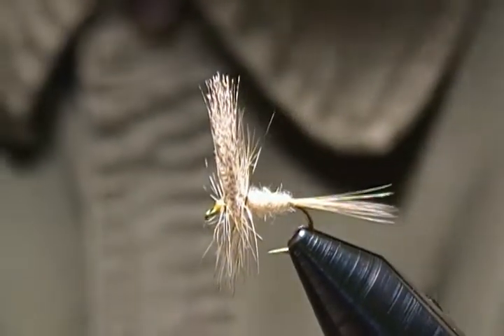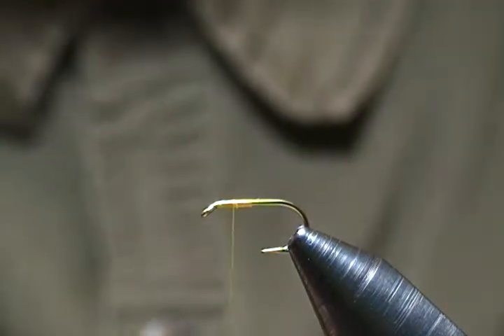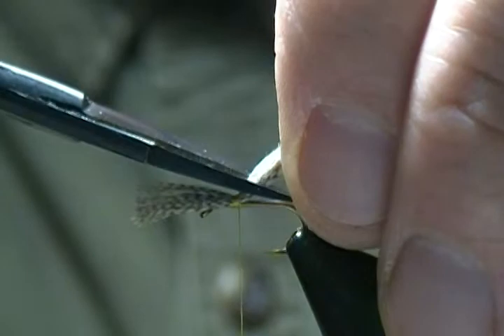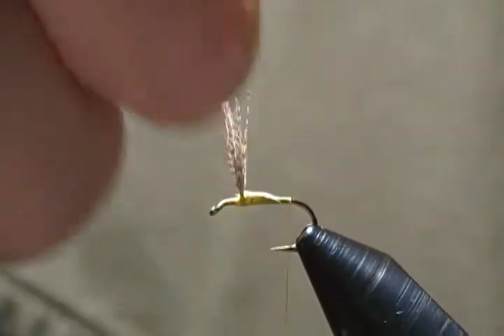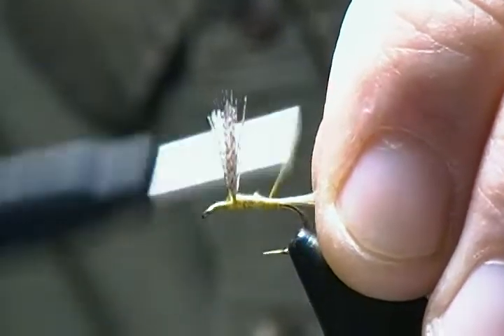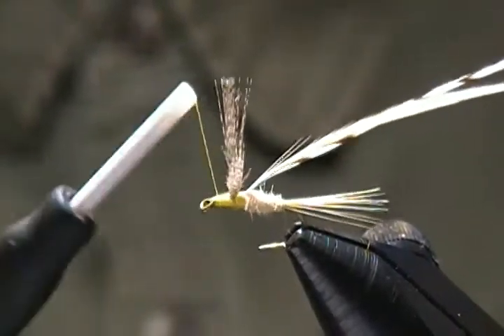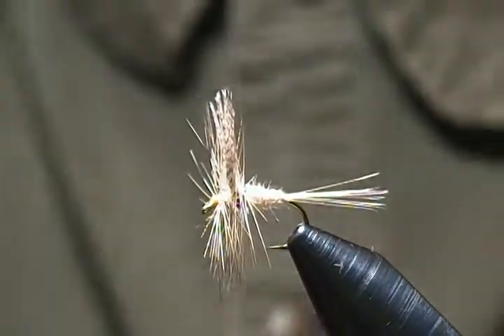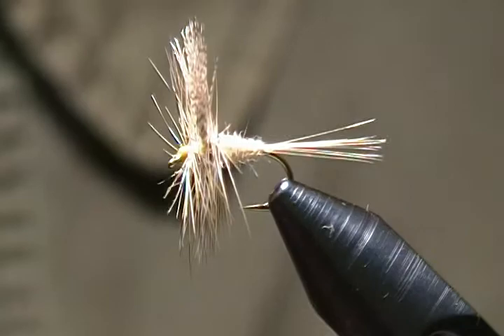fly tying with hugh! the gray fox dry fly.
hook mustad 94840 size 12 to 18,  thread 6/0 pale yellow,  wings natural gray mallard flank,  tail ginger hackle barbles,  body tan color rabbit dubbing,  hackle ginger and grizzly mixed.